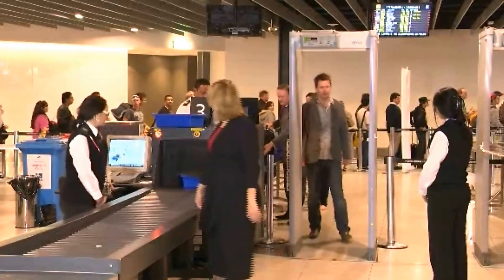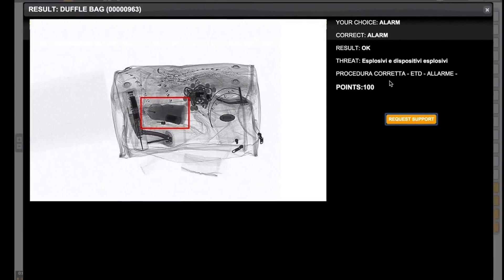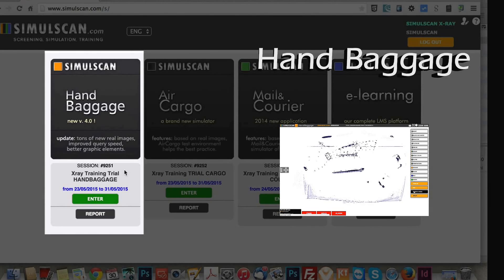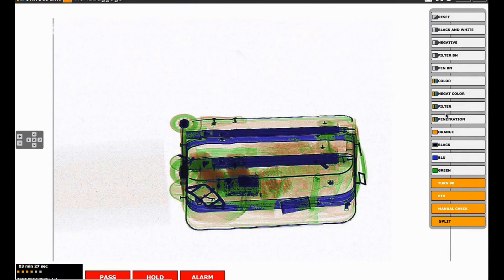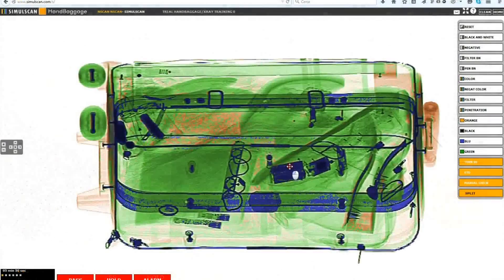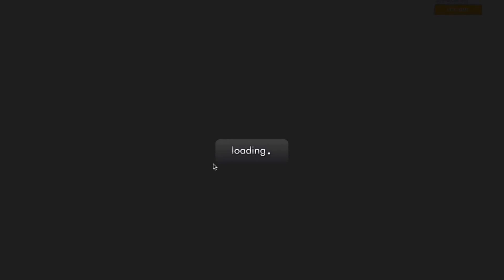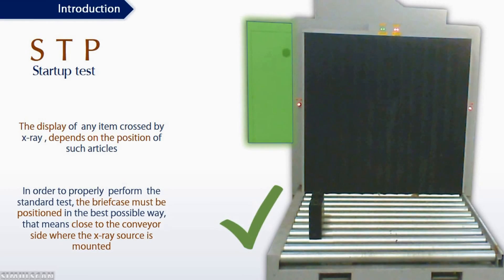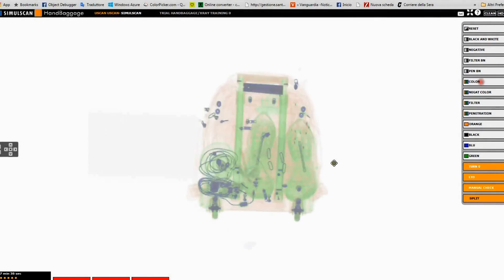x-ray aviation security web based CBT for screener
Simulscan is a X-ray web based v